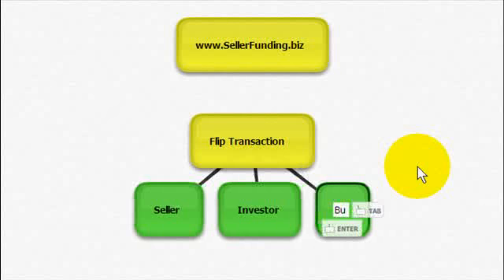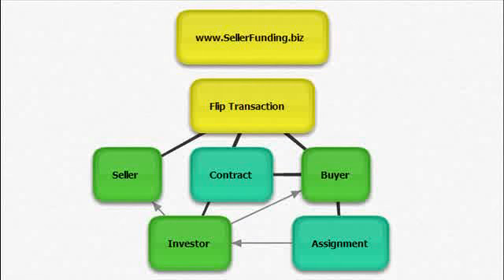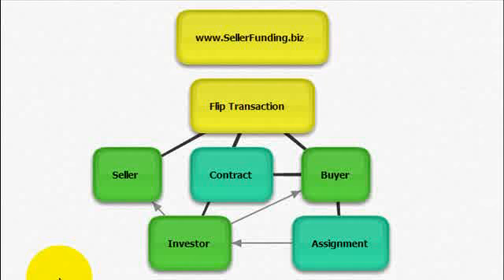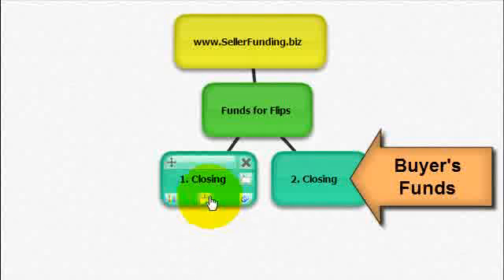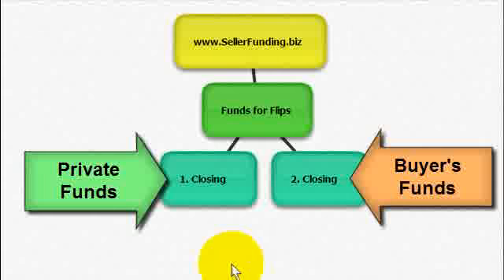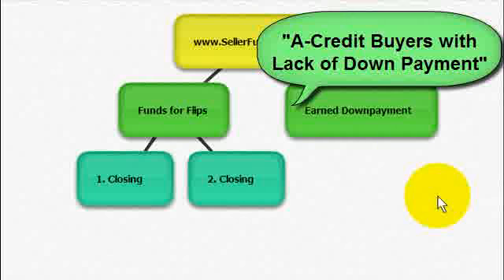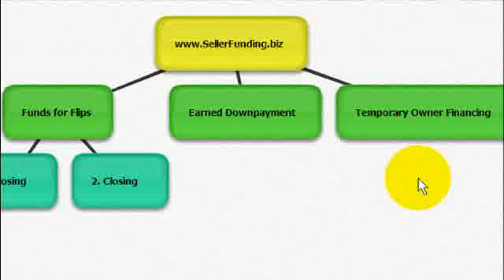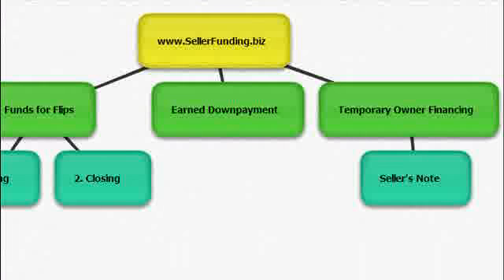Private Funds for Short Sale Flips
Private Funds for short sale flips and REO bank owned foreclosure real estate investment.

Thomas Bartke review of Private Funds program designed to close short sales and other flip transactions. Private lenders have funds available that you can use in your real estate investing.

- private funds
- private lender
- equity partner
- short sale
- REO
- bank owned
- foreclosure
- Home Seller Assist
- John Alexander